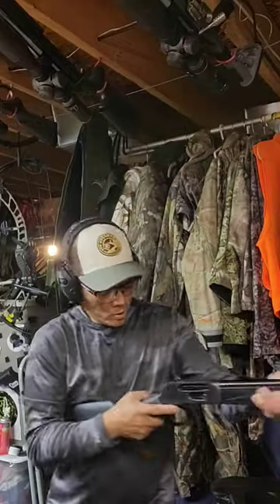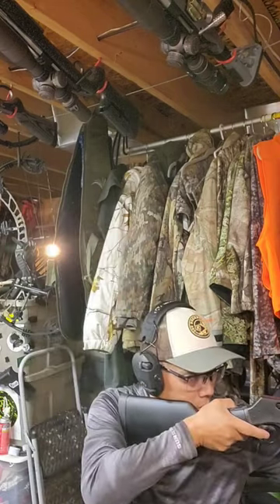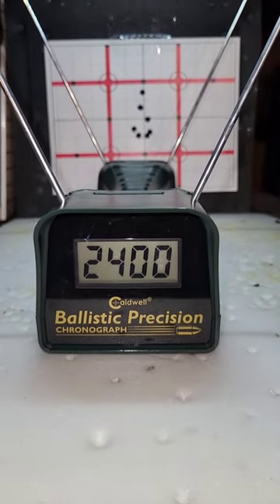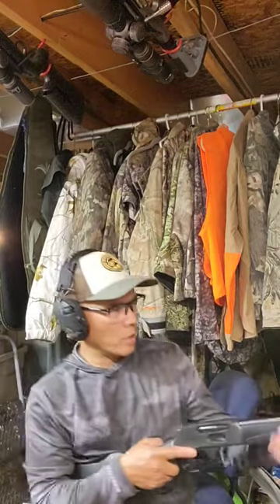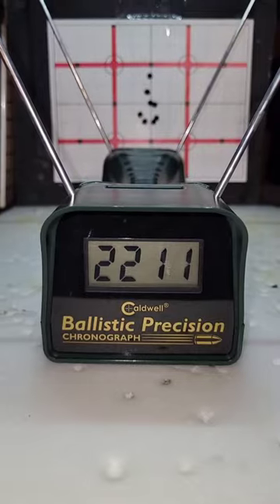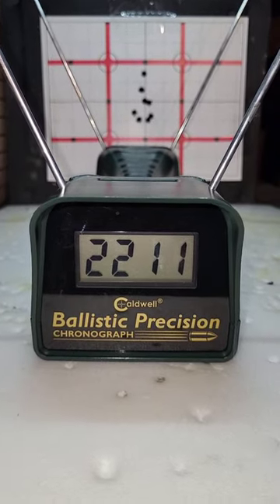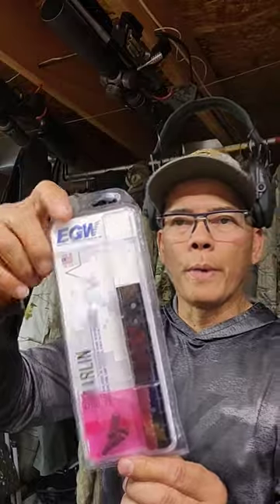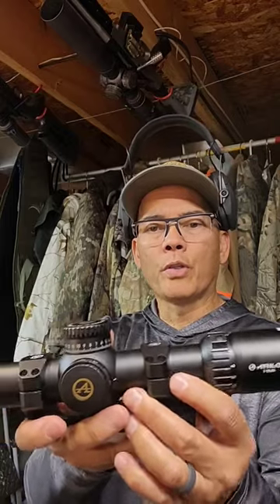360 Buckhammer Henry Model X 1st Shots Remington Core-Lokt